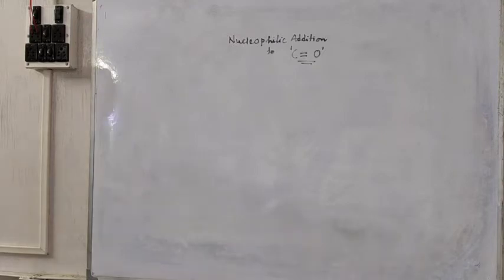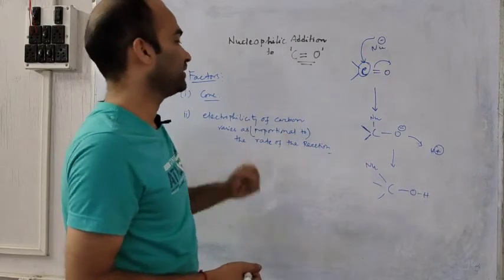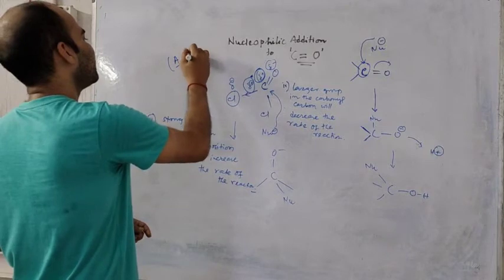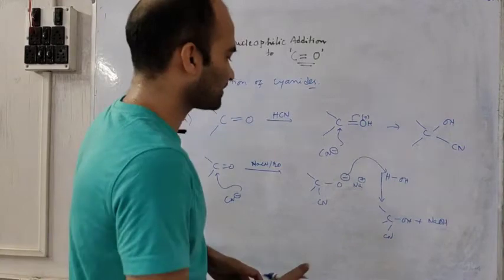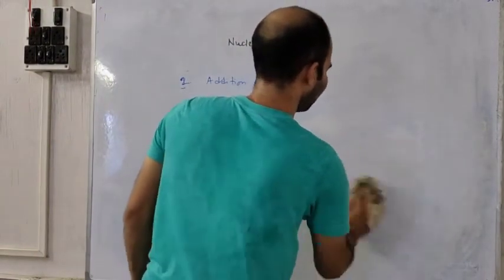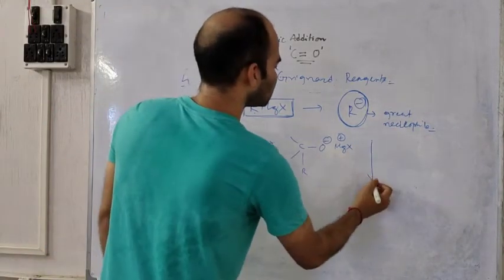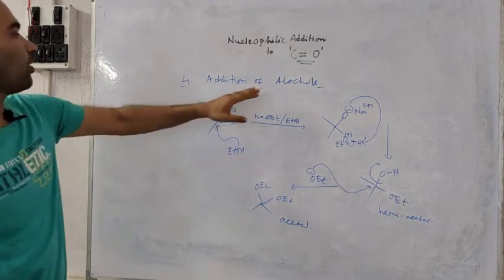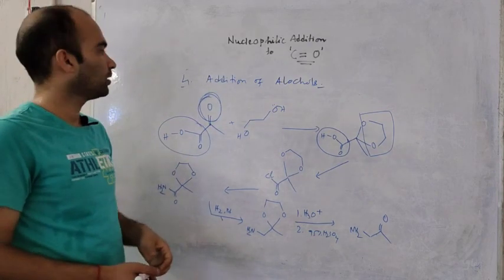ADDITION TO CARBONYL CARBON DOUBLE BOND|| ADN2 REA TION MECHANISM|| NUCLEOPHILIC ADDITION REACTION